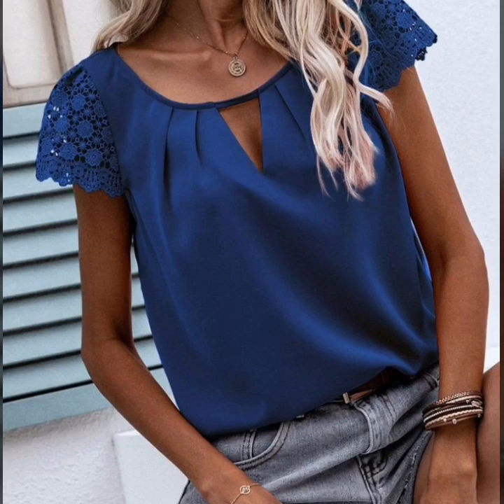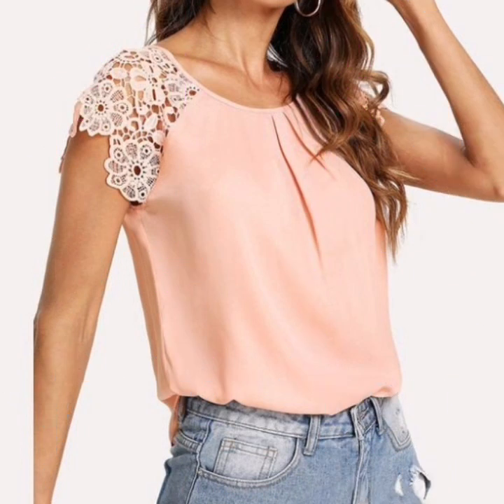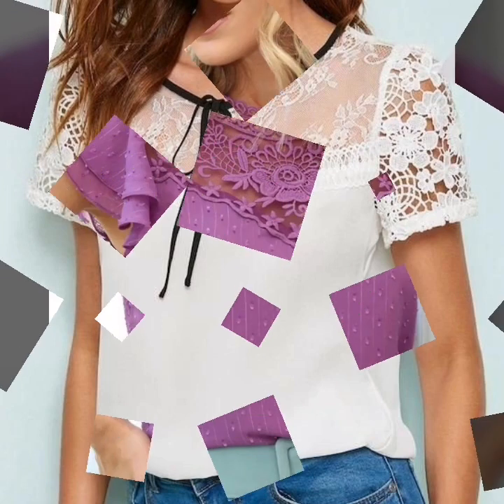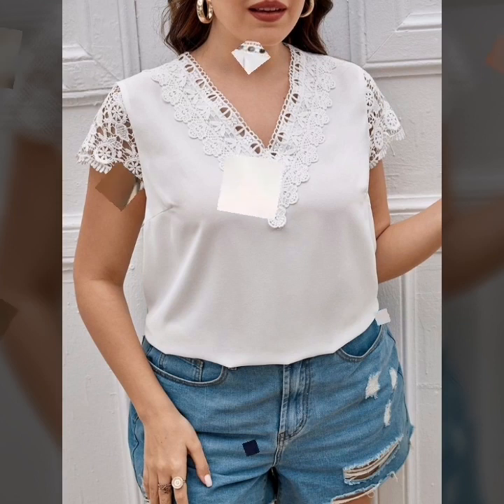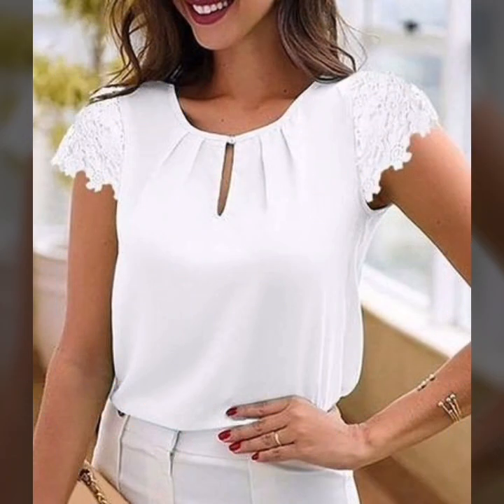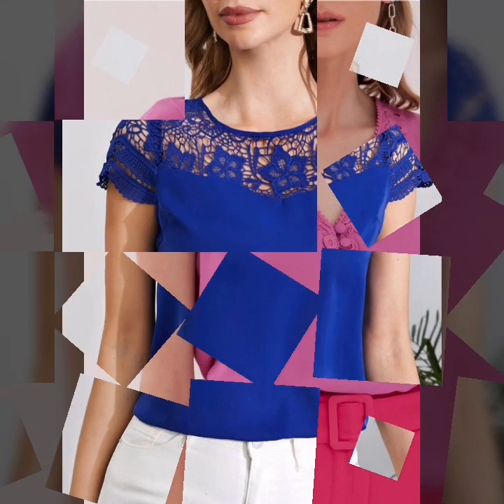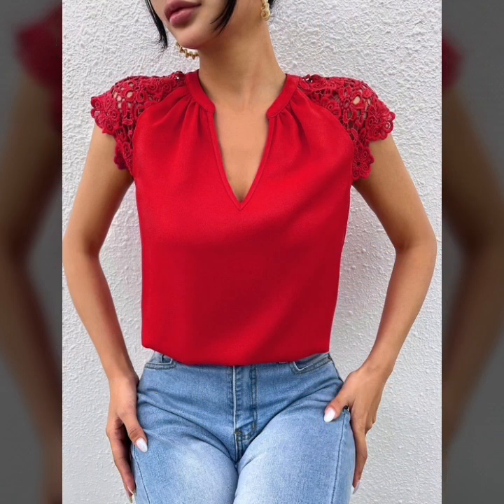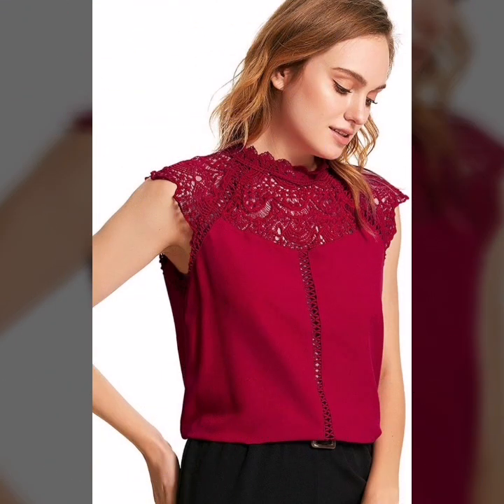NUEVOS DISEÑOS DE BLUSAS DE ESTILO || INCREÍBLES DISEÑOS DE CAMISAS PARA MUJERES